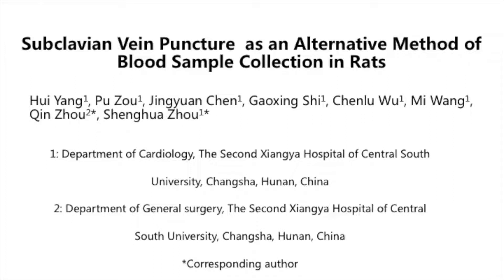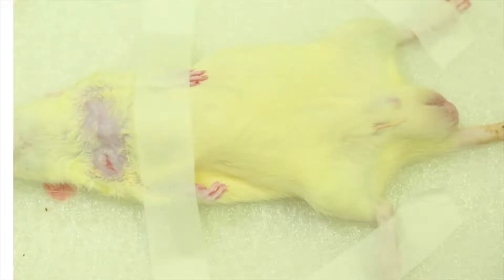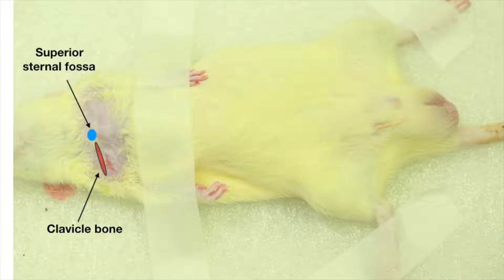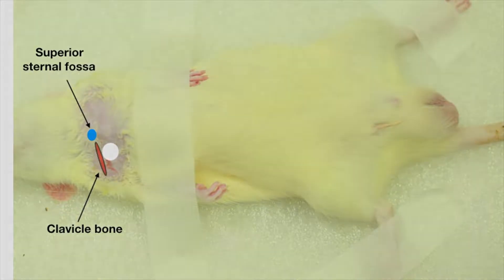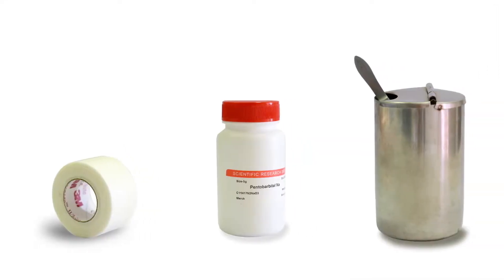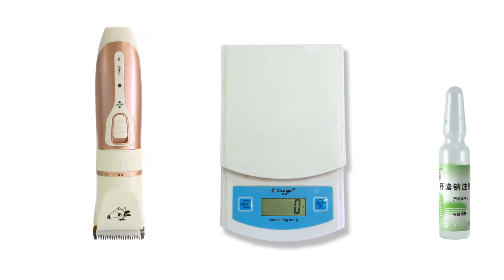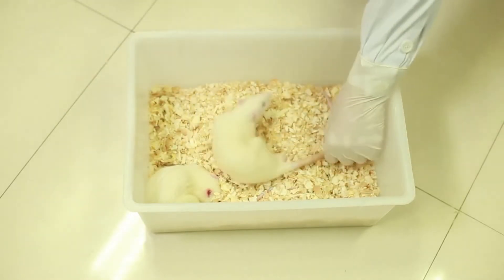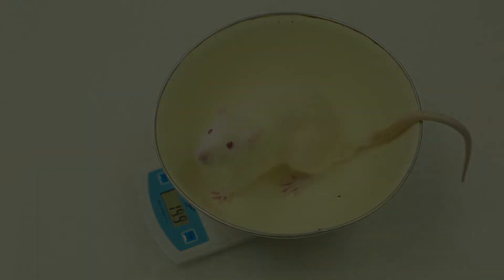Subclavian Vein Puncture: Blood sampling | Protocol Preview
Subclavian Vein Puncture As an Alternative Method of Blood Sample Collection in Rats -  a 2 minute Preview of the Experimental Protocol

Hui Yang, Pu Zou, Jingyuan Chen, Gaoxing Shi, Chenlu Wu, Mi Wang, Qin Zhou, Shenghua Zhou
Central South University, Department of Cardiology, The Second Xiangya Hospital; Central South University, Department of General Surgery, The Second Xiangya Hospital;

Here, we present a protocol to collect blood samples from the rat subclavian vein.